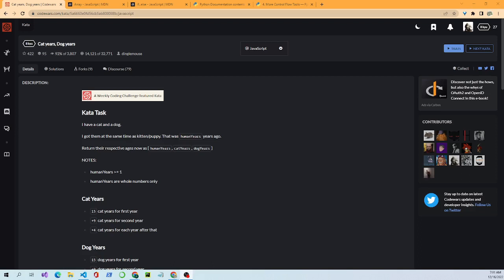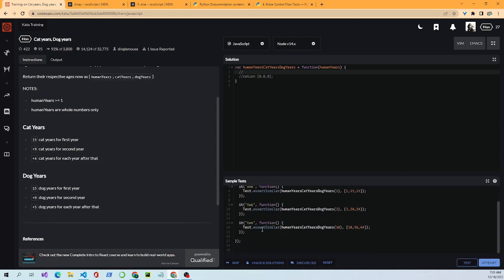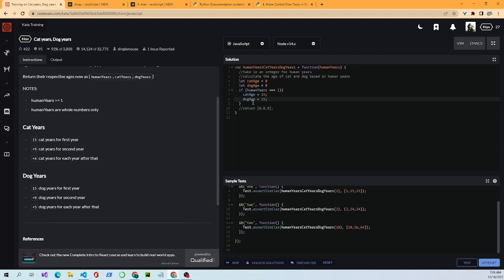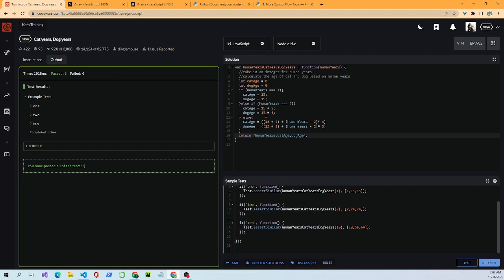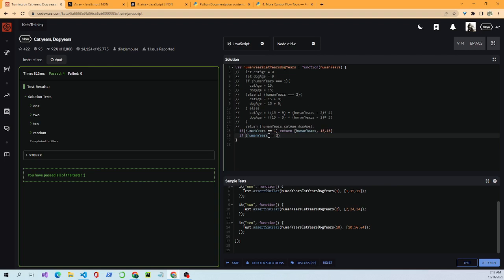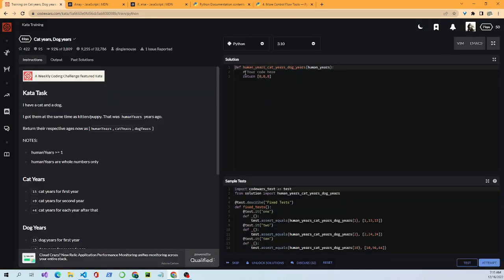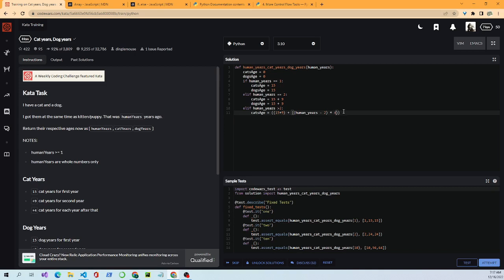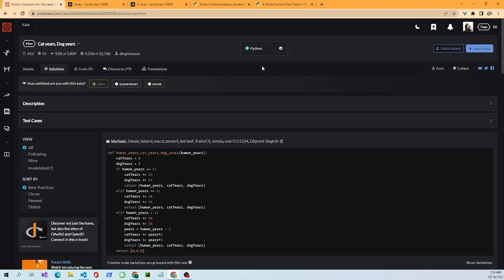How old is your Cat and Dog? Find out with Javascript and Python. Learn to Code by solving problems.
Do you own a cat and/or a dog? Have you ever wondered how old they are in human years? Today, we learn how to find out. We use Javascript and Python to solve this problem. We will learn about variables, if/else statements, functions. Learn to code by solving problems. Create a codewars account and join in.

If you're not a member yet, join me and start training